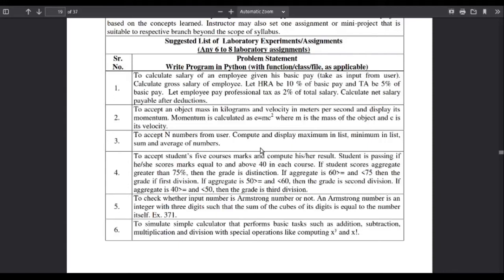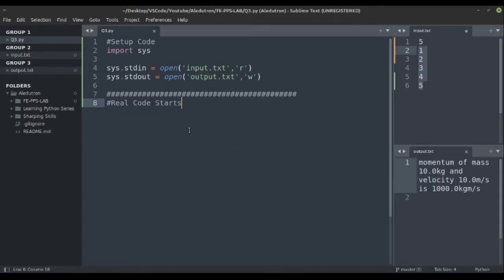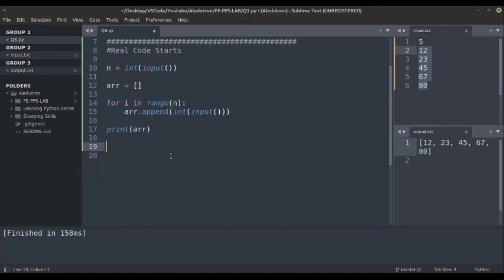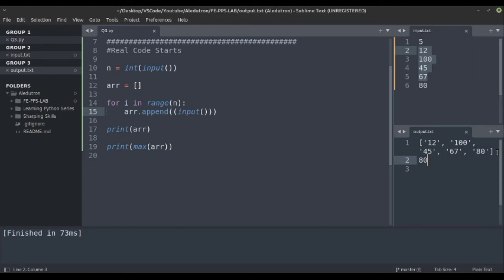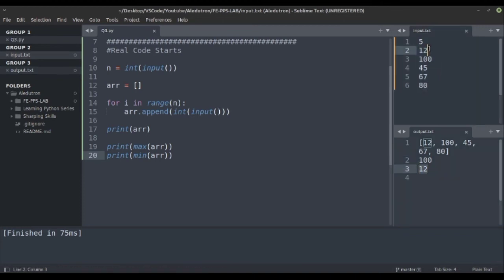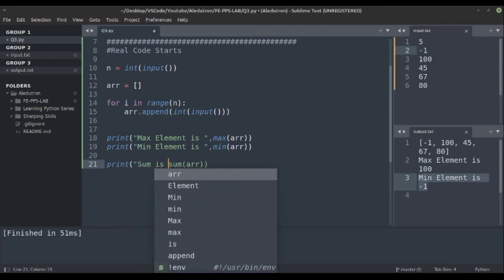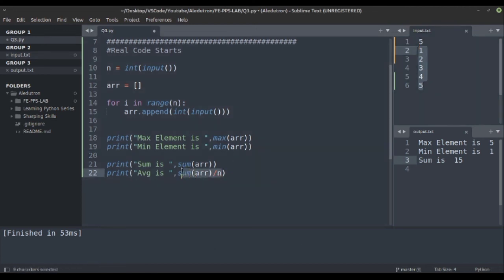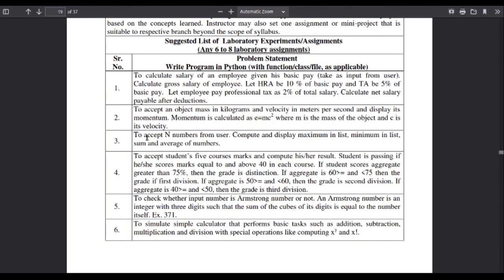Problem 3 | Programming and Problem Solving Lab (PPS) | FE SPPU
Question:
To accept N numbers from user. Compute and display maximum in list, minimum in list,
sum and average of numbers.